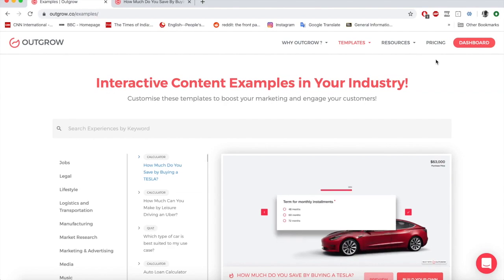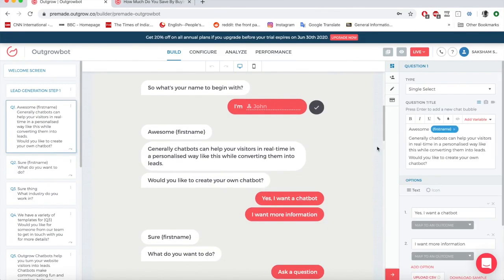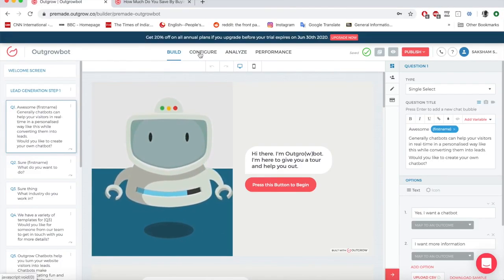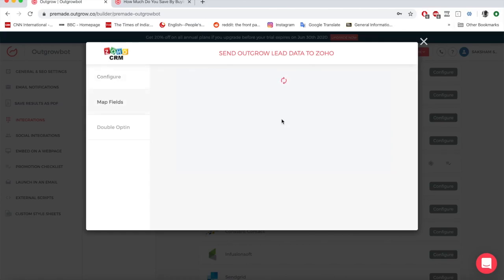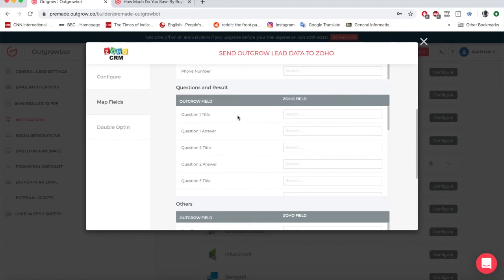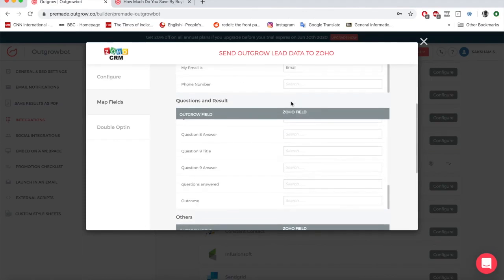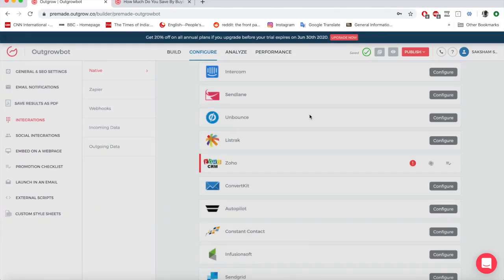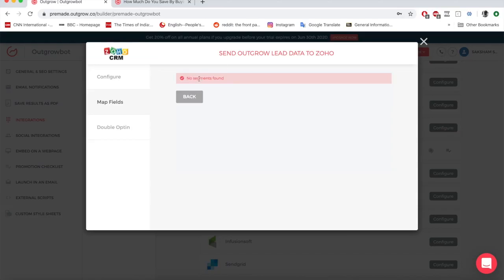How to Filter and Segment Leads and Pass them to an Integration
Outgrow is a SaaS solution that offers a no-code easy-to-use platform to create interactive content like calculators, quizzes, chatbots, surveys, and much more! Here is a short video to give you an overview of how you can use the Outgrow Analytics tab to segment and filter leads before passing them on to an integration.

Happy creating!